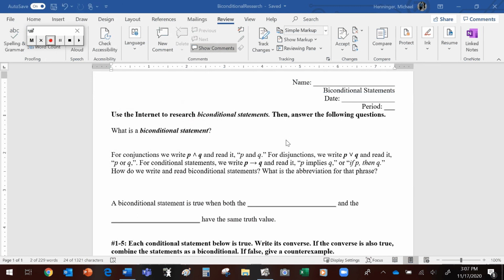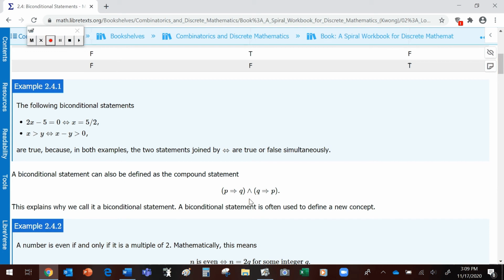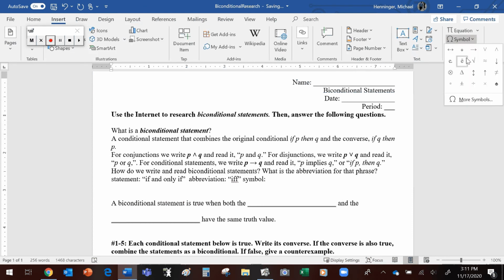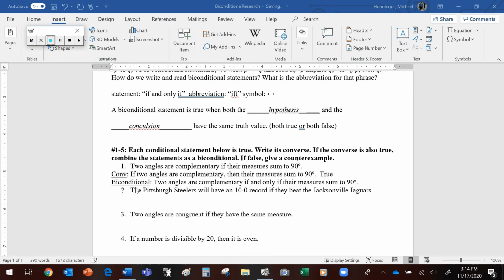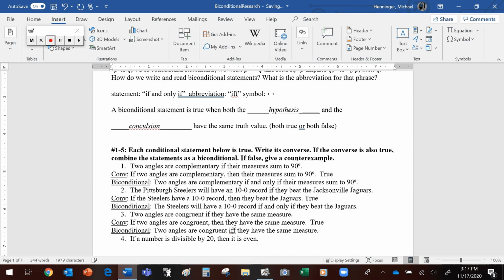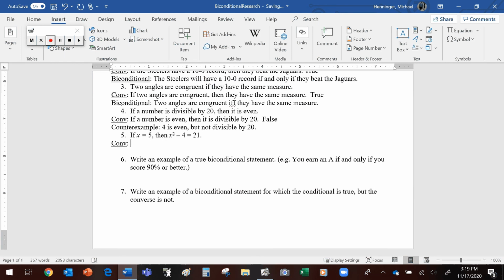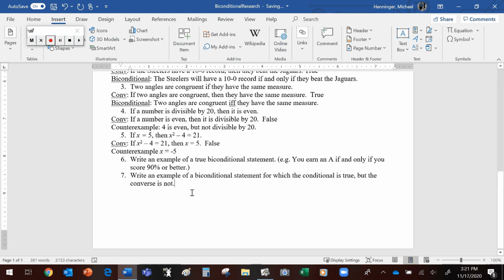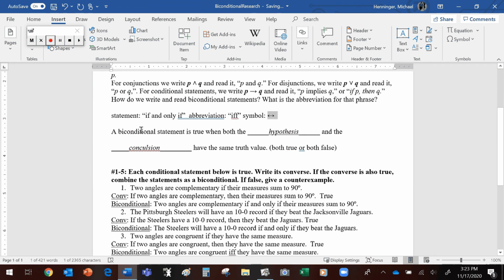Introduction to Biconditional Statements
Watch this video if and only if you want to learn a little bit about biconditional statements.